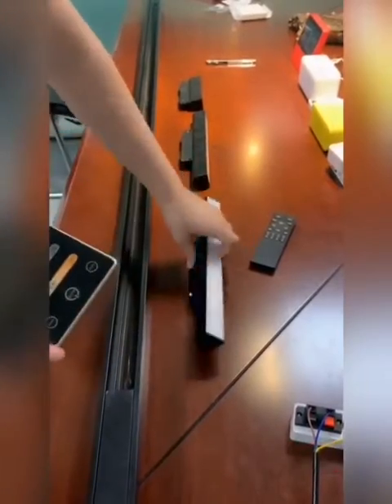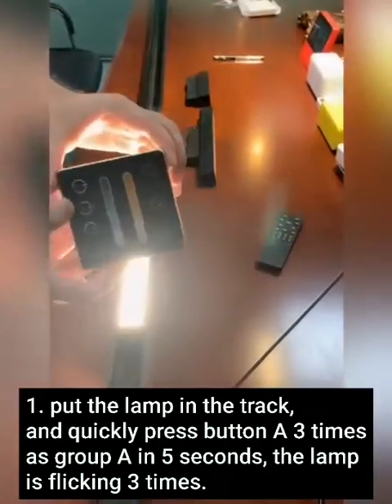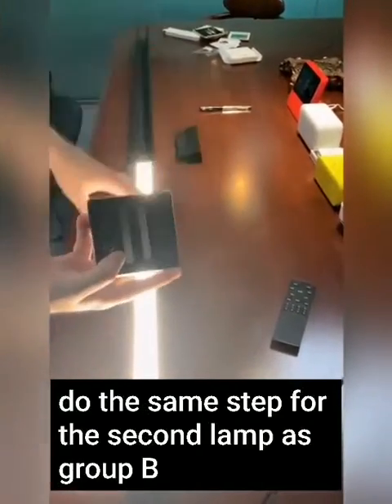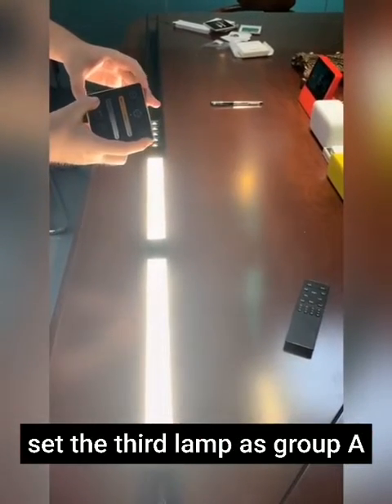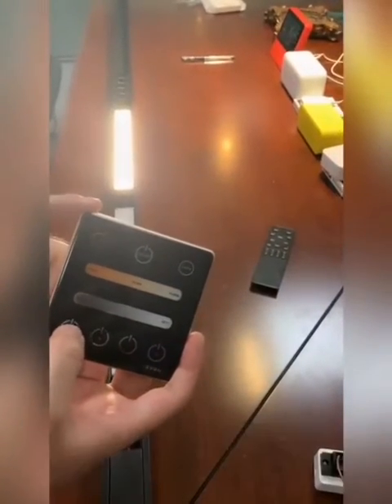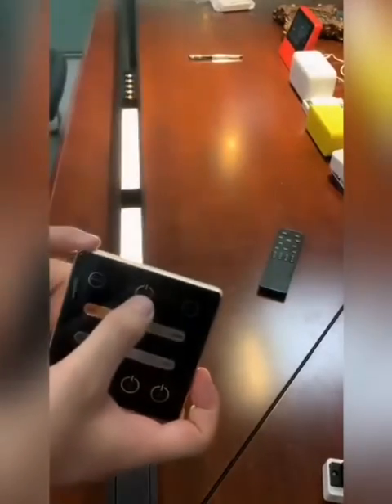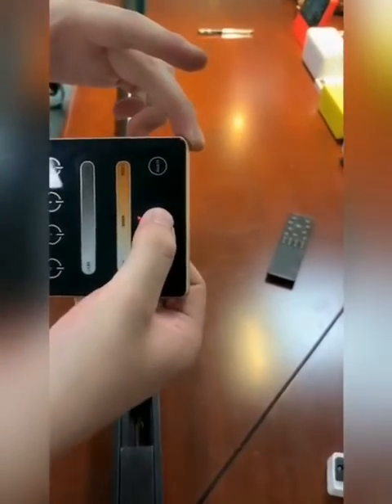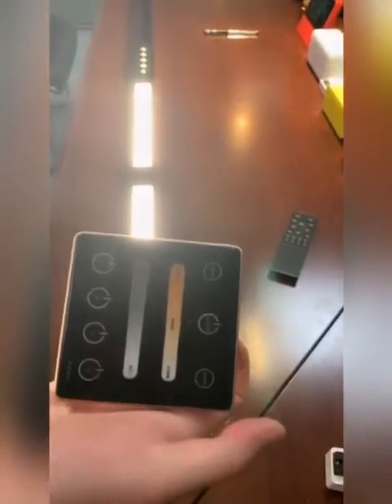How to control magnetic track light system by 2.4G switch panel?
it guides you how to set up the 2.4G switch panel to dimming your magnetic track lights, 2.4G dimming version is workable without the gateway, and also can group, set the scenes. if you have any questions, please contact us